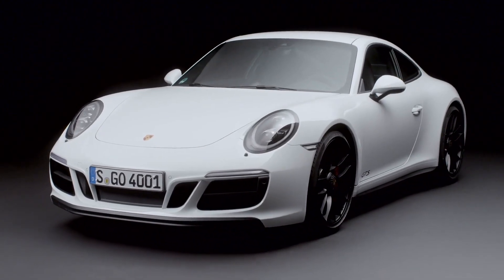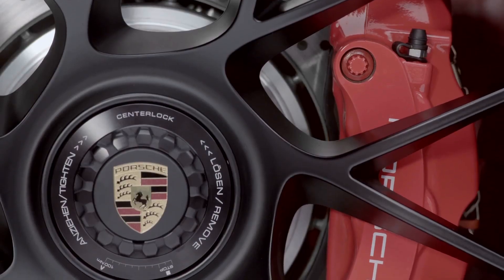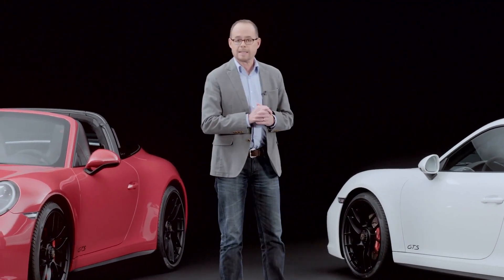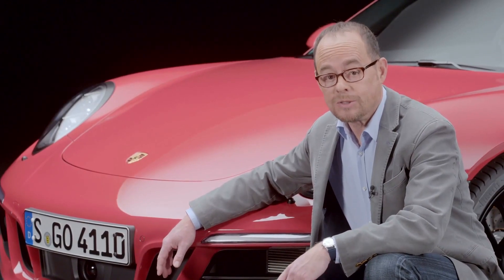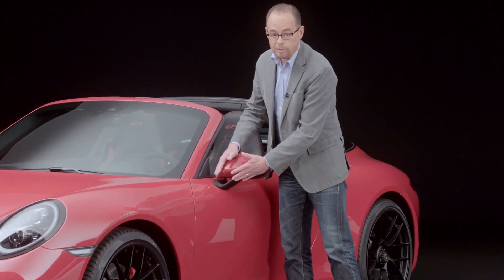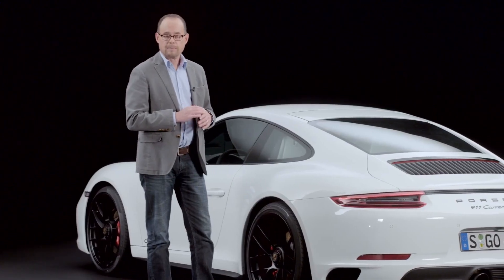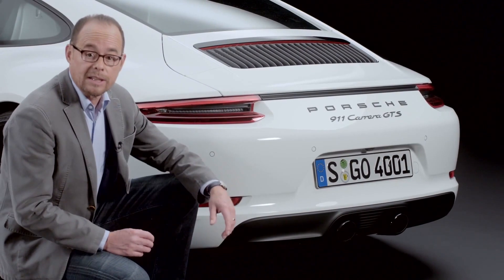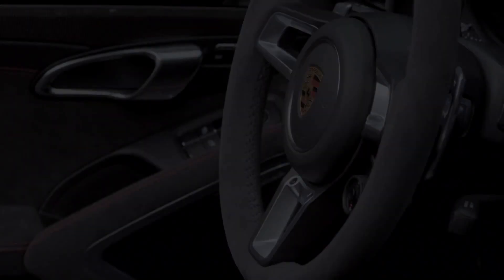2017 Porsche 911 GTS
Statement Matthias Kulla (Design Porsche Style)